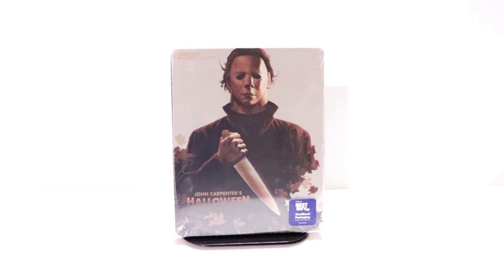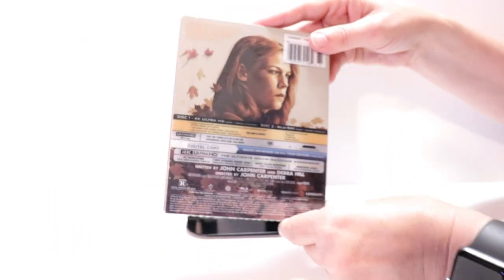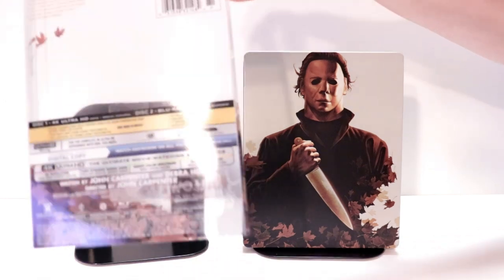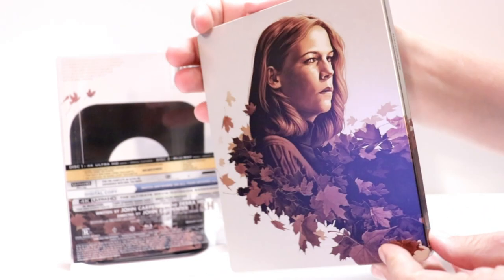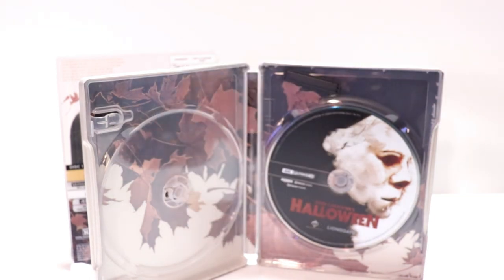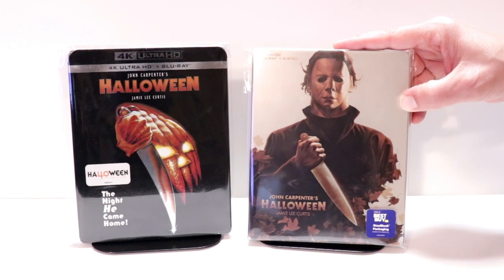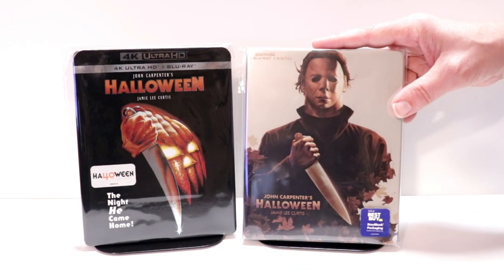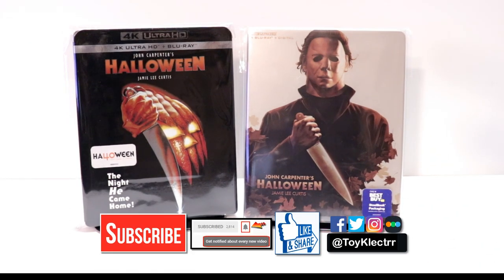Halloween Best Buy Exclusive 4K Ultra HD Steelbook Unboxing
Check out my unboxing of the Best Buy Exclusive 4K Ultra HD Blu-ray Steelbook for Halloween.

Purchase the 4K ULtra HD Blu-ray for your collection

These are the bags I use to protect my Steelbooks and Slipcovers: